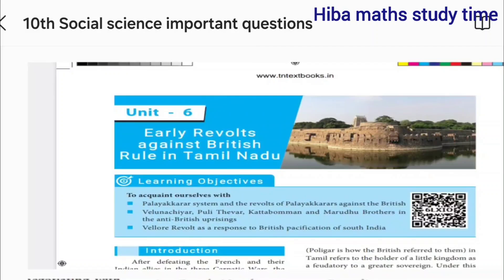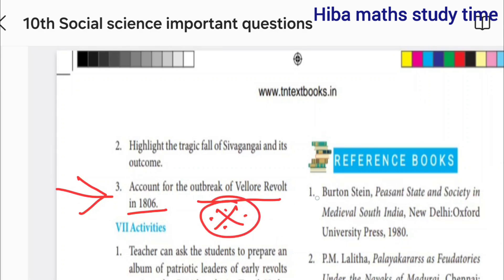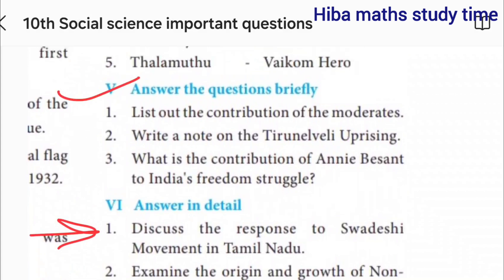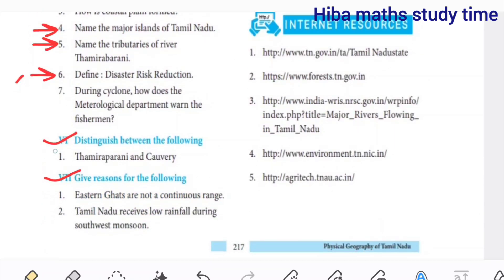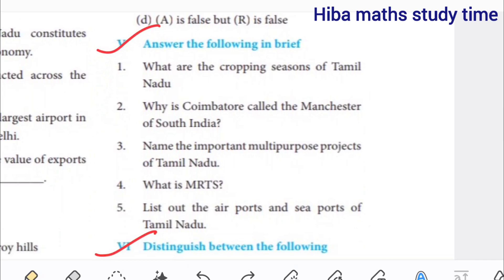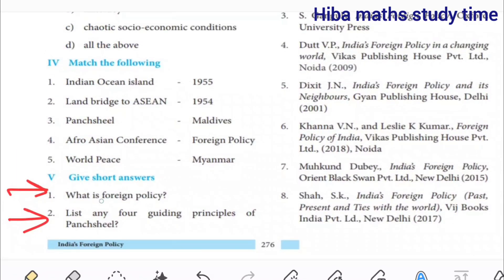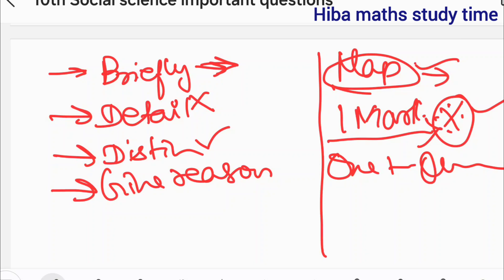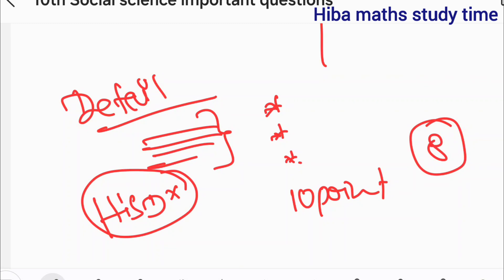10th social science 2nd mid term important questions hiba maths study time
10th social science 2nd mid term important questions hiba maths study time

10th social science important questions